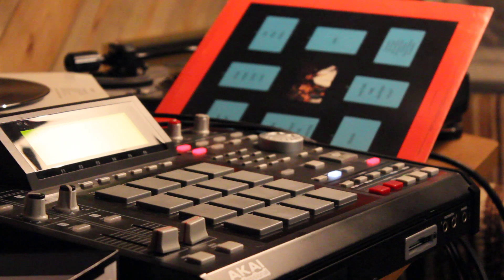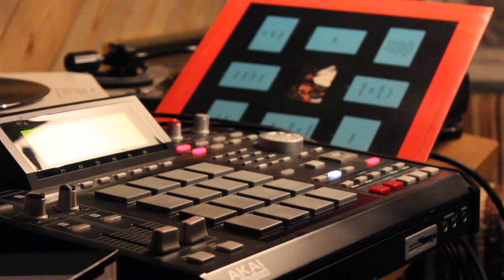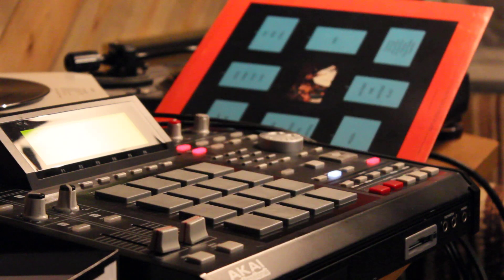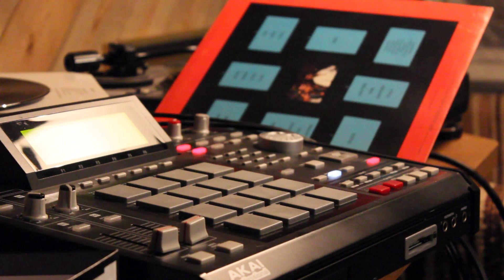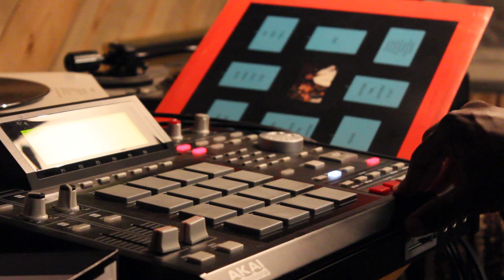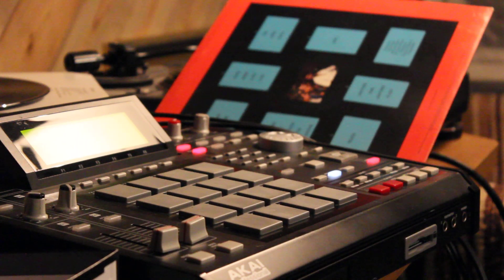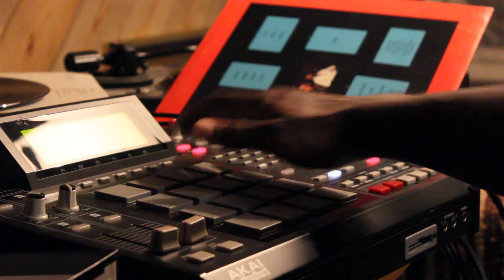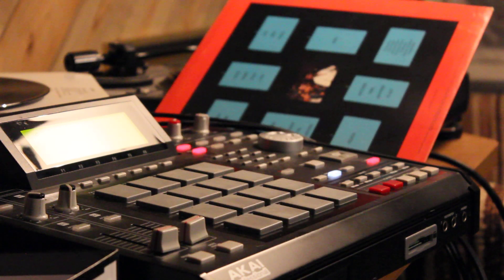Passion MPC 2500 BoomBap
A joint I did on facebook early this year. Let me know what you think.